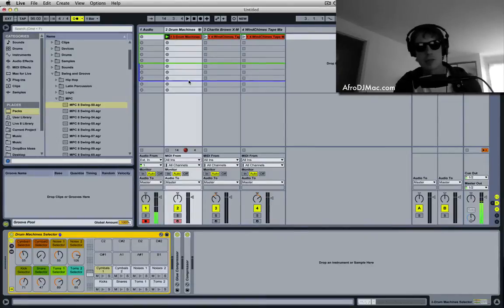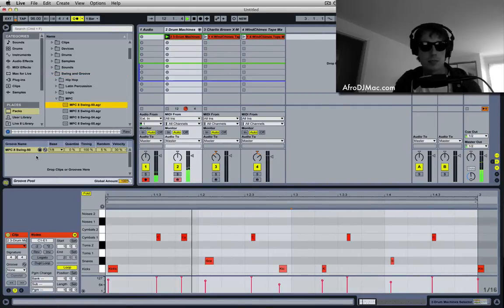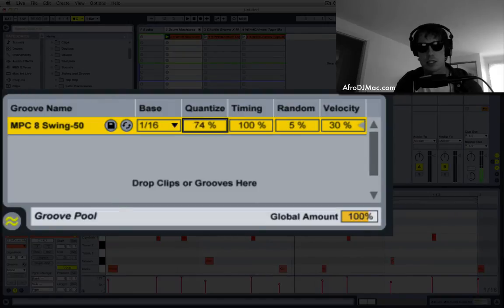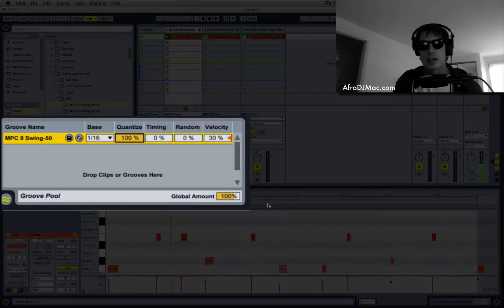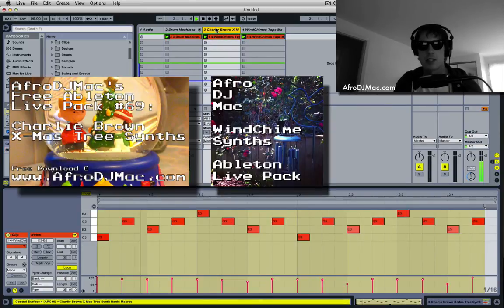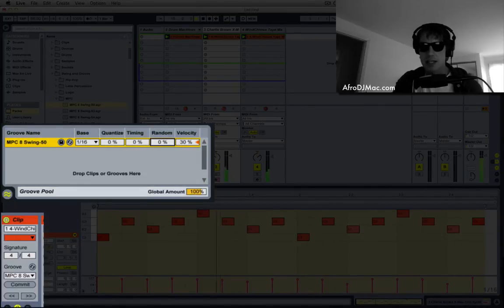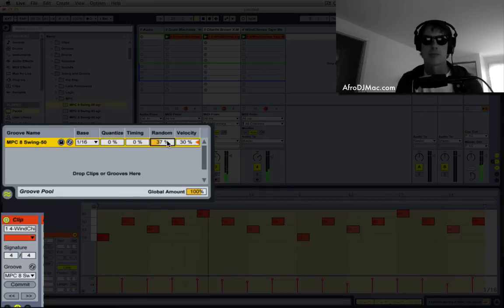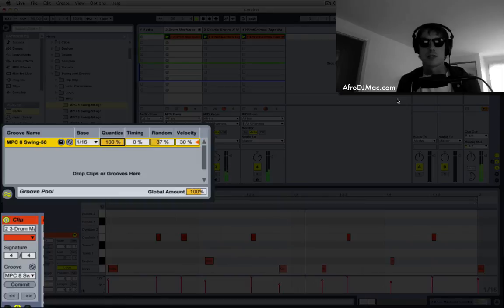Ableton Live Groove Pool Tips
2 Minute Ableton Live Tip #35: Groove Pool Tips
Learn some cool ways to add style to your beats with the groove pool.